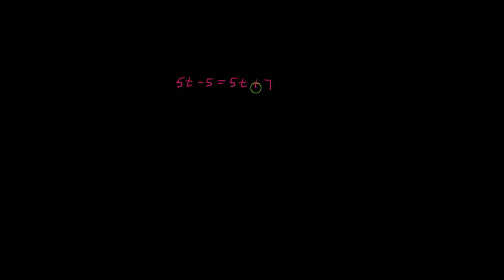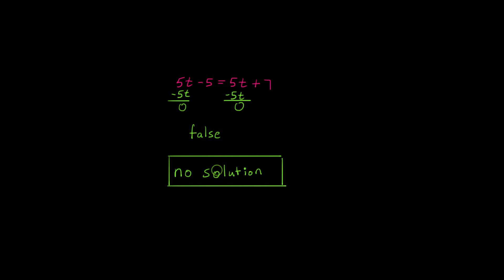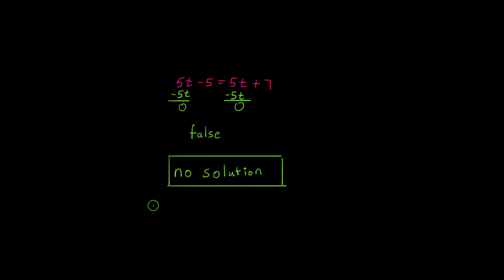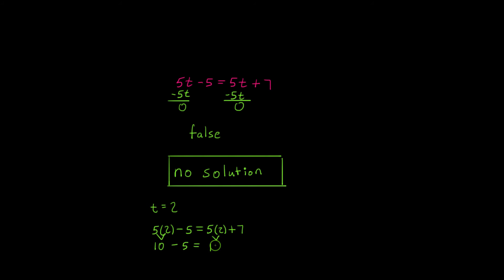558 m8 11 3b